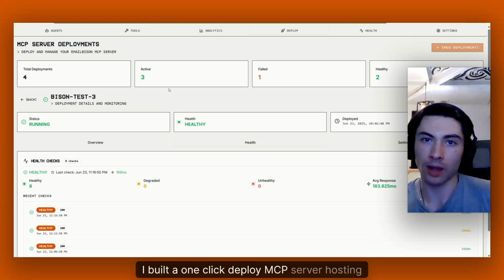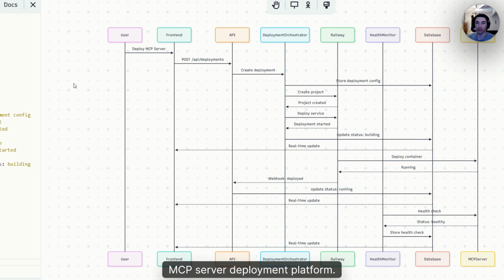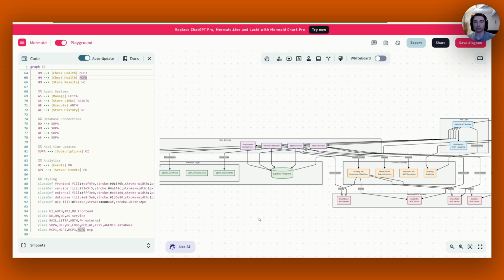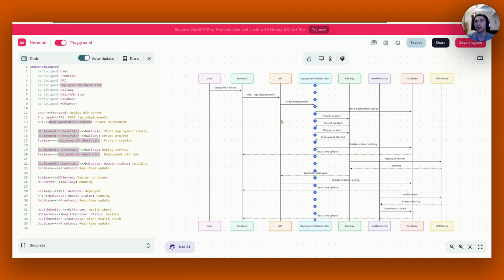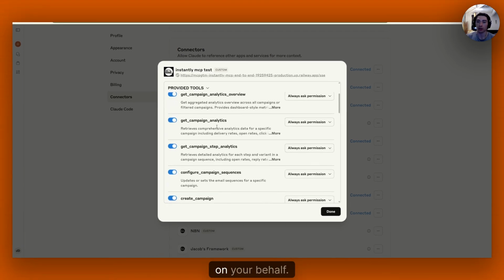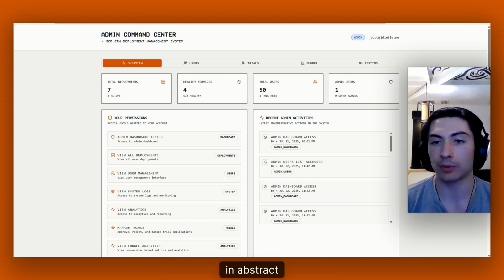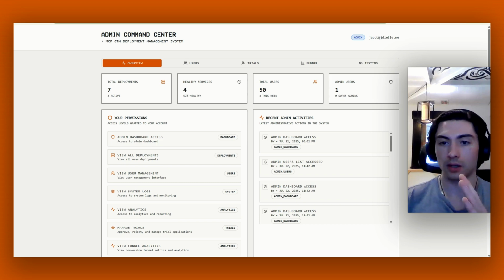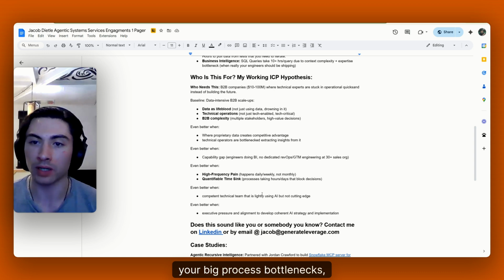How I built a MCP server platform in 6 weeks (why I'm shutting it down)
TL:DR; After building a production-grade MCP deployment platform, I'm pivoting to focus on larger agentic system builds for b2b scale-ups (see my new ICP below)

51 sign-ups, 15 trials, ~8 testers. Production platform in 6 weeks solo.

MCPGTM.com is a multi-service application providing:
- managed end to end remote mcp server deployment
- server templates: emailbison, smartlead, instantly, snowflake, n8n, linkedin (several others just not gtm)
- mcp client: test and debug mcp server tools, server testing

Added but never rolled out:
- agentic workflows: mcp server + reasoning agent that runs periodically to recursively query your mcps to write insightful reports, check sending health, rotate inboxes
- stateful agent per client: Letta agent that could be assigned and used for each client you have to keep track of everything, stores client context in persistent memory

So what happened?

Wrong ICP + offer sizing (and likely positioning but can't list it all lol)

I am pretty certain I know the most about MCP servers for GTM, and it is an eye opening moment to see how much of it is is just awareness + solving my specific version of this problem.

No one cares about MCP servers in abstract, and really, why should they?

"MCP servers for my specific GTM problem where I wish I had better intelligent reporting and could iterate faster if I had agent + mcp sever for this specific tool" is better, but getting to this takes a lot of uphill battles.

I made other mistakes as well.

I think as a solo founder you cannot sit in the middle offer//volume.

You either need to go full b2c/prosumer with zero sales qual/calls or go larger b2b deals. The middle is untenable.

So wait MCP doesn't work for GTM?

No its actually still incredibly valuable and useful when deployed correctly, I just was building an offering and business around in that didn't work (or least didn't work for me this time)

The entire time I've been working on MCPGTM I've been working on larger agentic system buildouts on the side, I assumed there was a natural value ladder between the two, but turns out I was wrong.

I'll be doubling down on these larger buildouts going forward and using my infra I built for mcpgtm to support clients who wanted managed hosting

Helping teams operationalize their expertise into agentic systems (yes, including mcp servers and yes, sometimes for RevOps/GTM) is where I'm seeing value.

My open ask: I'm validating a specific hypothesis. Looking for intros to data-intensive B2B scale-ups where technical experts are bottlenecked by operational tasks. Drowning in data but starving for insights vibe.

More in the 1 pager below 🙂

Thanks to everyone who provided feedback, tested a server or was just along for the ride, I appreciate it and am looking forward to what's next.

P.S. what do you all think I should do with the servers? I was thinking of auctioning them off as an experiment haha